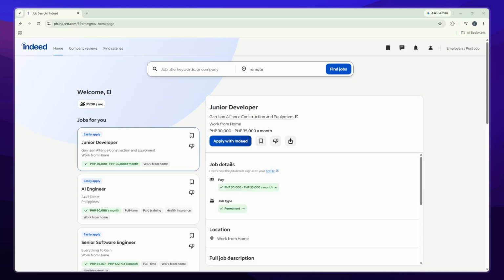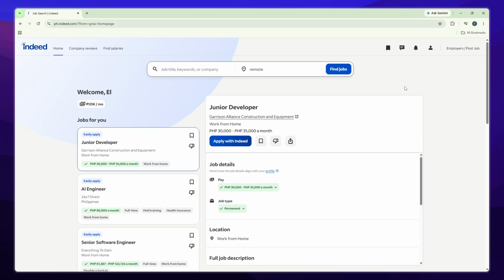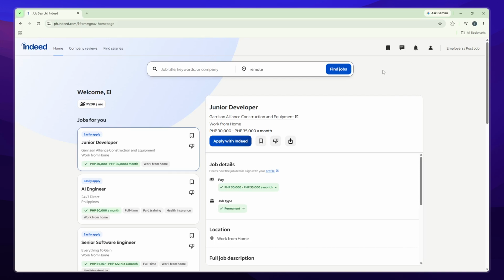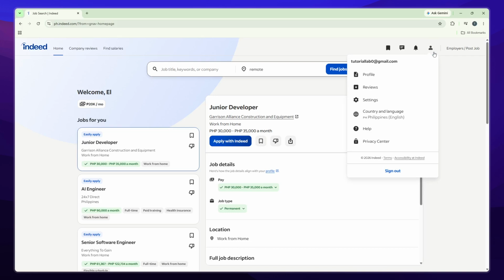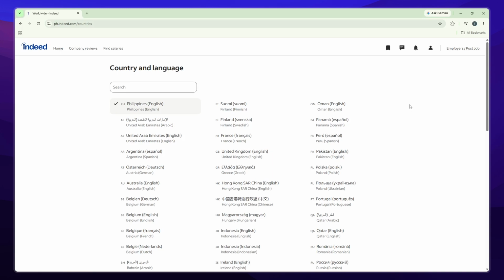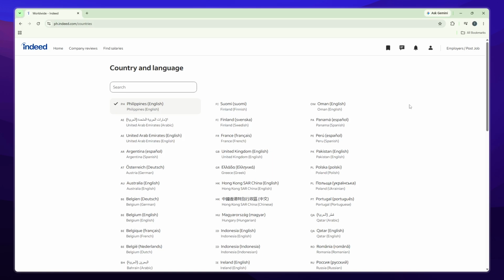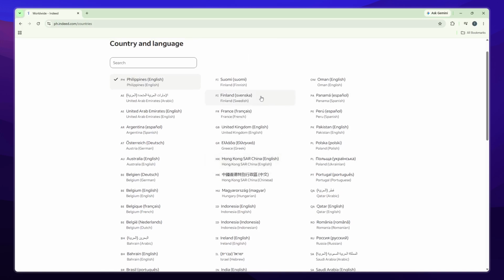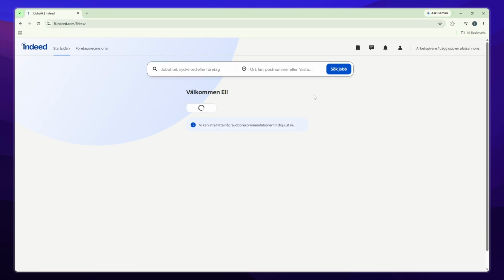How To Change Language On Indeed | Tutorial 2026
By the end of this video, you’ll know how to change language on Indeed, change Indeed account language settings, switch language preference on Indeed, update Indeed job search language, set desired language for Indeed profile, Indeed website language selection guide, how to view Indeed in different languages, change Indeed app language settings, Indeed interface language modification steps, adjust Indeed portal language options, select a new language for Indeed, Indeed display language alteration tutorial